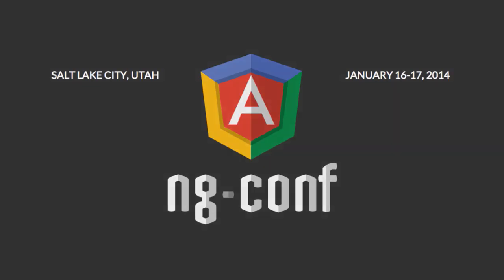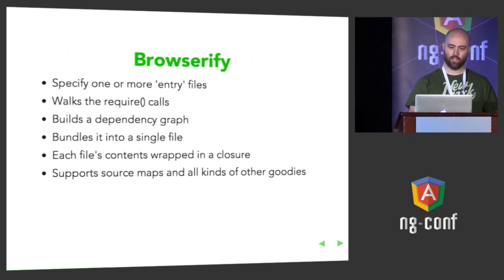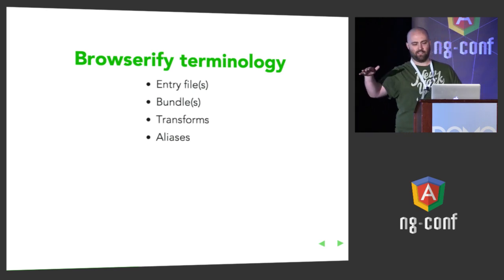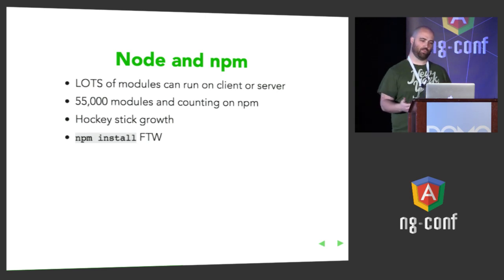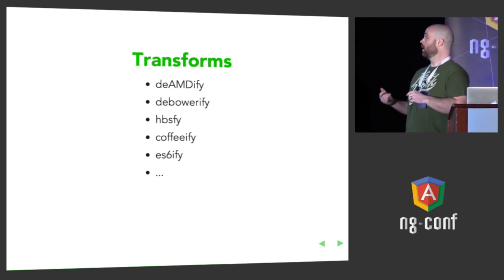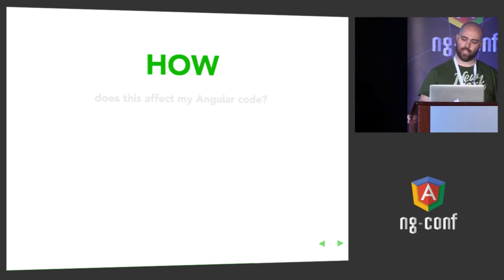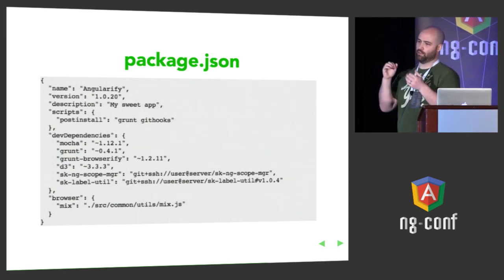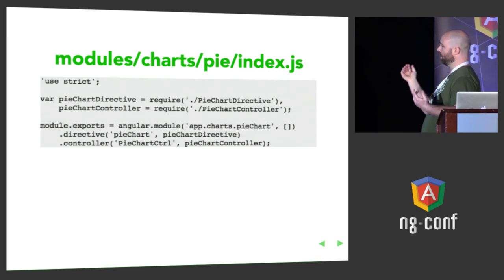Ben Clinkinbeard Angular with Browserify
Ben Clinkinbeard
Topic: Angular with Browserify

Browserify is client side dependency management done right. It enables developers to write client side JavaScript using the CommonJS module format, just like in Node. That means intricate script tag soup and the boilerplate of AMD are completely unnecessary. Not only that, but it opens the door to using thousands of modules from npm, and enables you to write modules that can be used on the client or server interchangeably. Browserify even provides shims of several Node core APIs like EventEmitter, path, and others. This session will introduce Browserify and the CommonJS module format, discuss the benefits they provide, and demonstrate how to utilize those benefits in the context of an Angular app. Angular apps, module definitions, and code organization is a cinch with Browserify, and more people should know it.